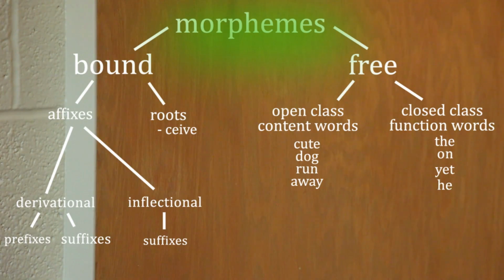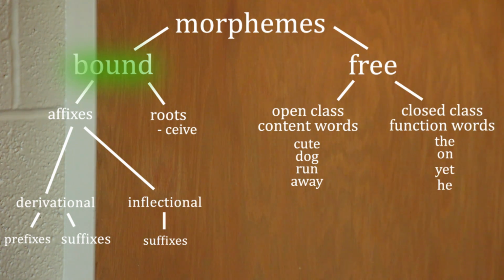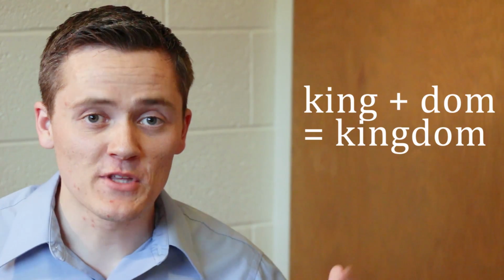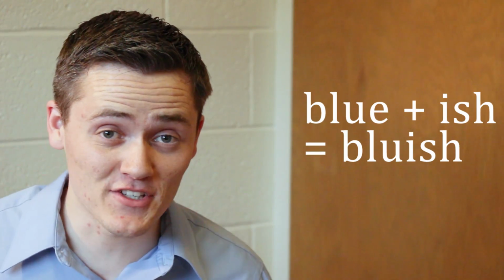An Introduction to Morphology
An introduction to morphology in linguistics describing morphemes, bound morphemes, free morphemes, content words, function words, bound roots, affixes, and the like. Plus Power Rangers.